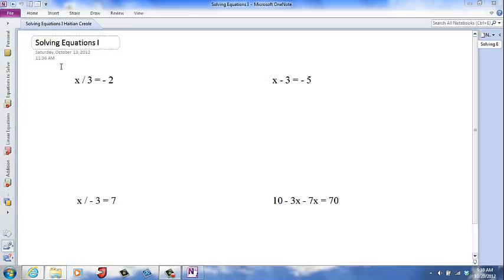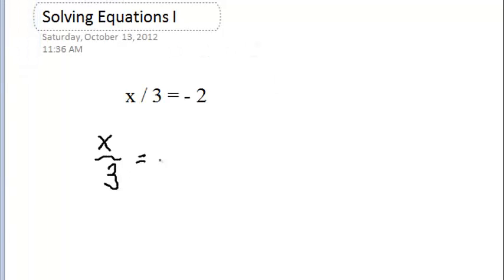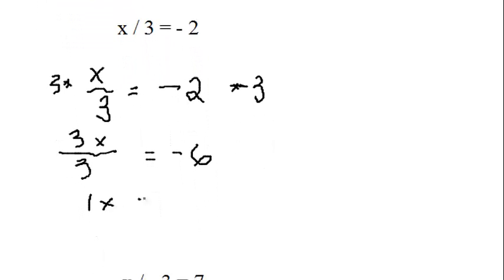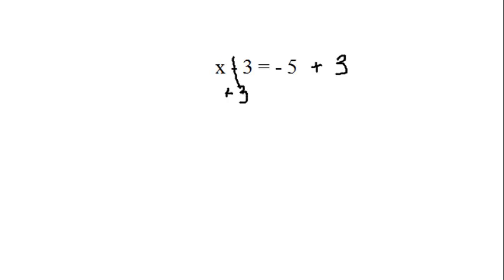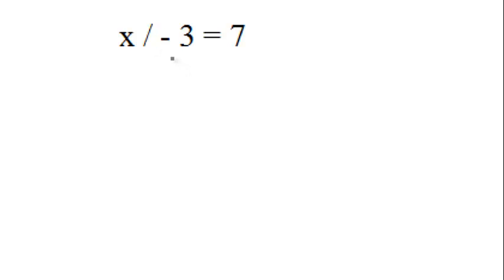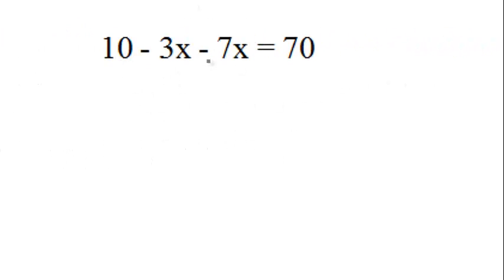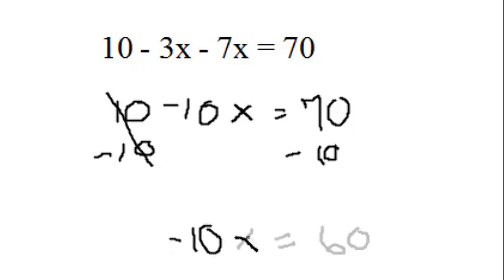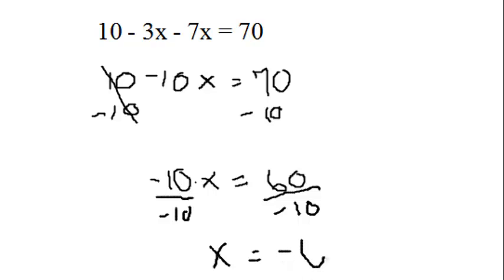Algebra - Solving Equations For One Variable (Rezoud Ekwasyon Aljebrik) - Pati 2 (English)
Nan leson sa, nou pratike rezoud ekwasyon aljebrik ki gen yon varyab ki gen nonm antye negatif.

In this lesson, we practice solving algebraic equations with one variable involving negative integers.

These free math and language arts tutorials are part of an audiovisual series which can also be found

Tutoryèl gratis matematik an Kreyol ak lang e literati sa yo se yon pati nan yon seri odyovizuèl ki kapab tou ka jwenn nan